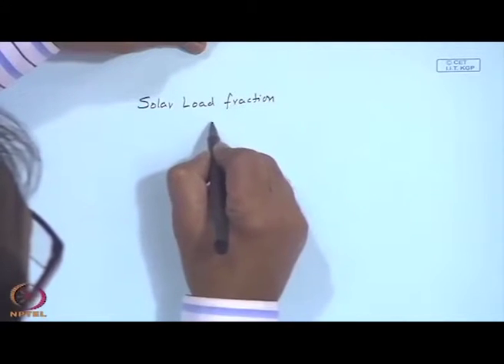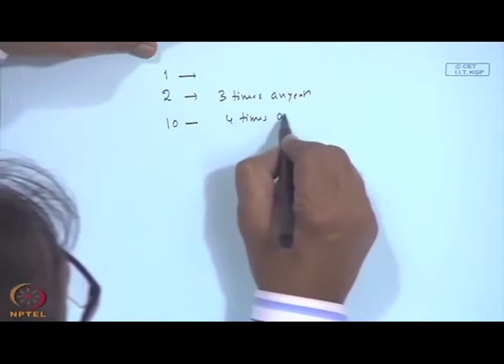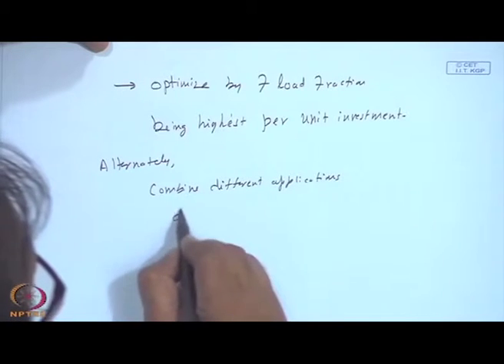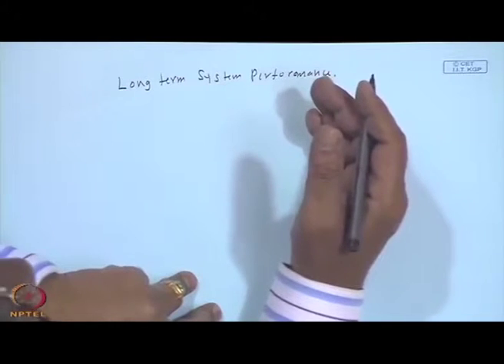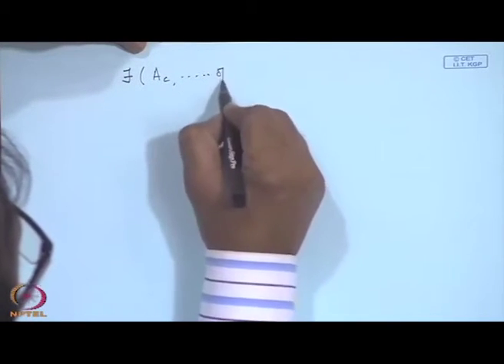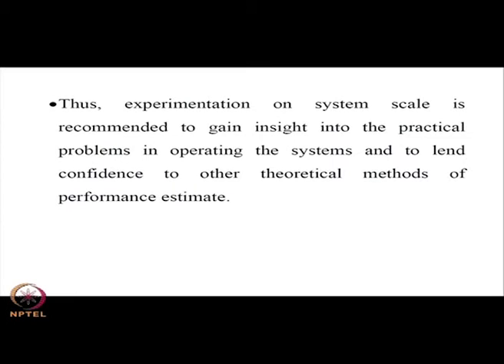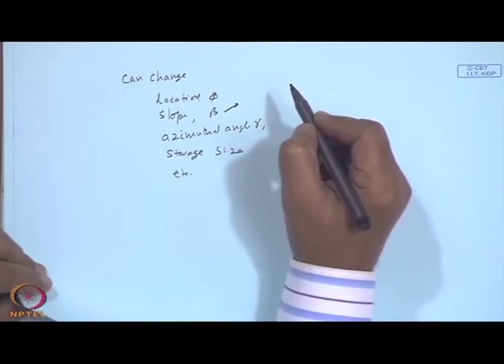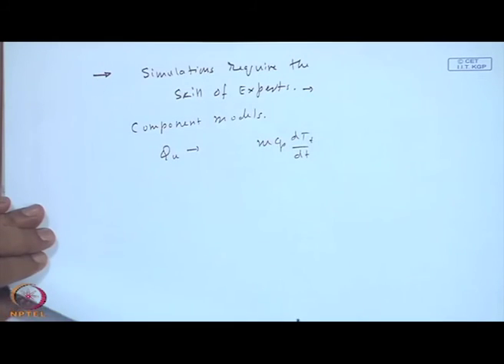Long Term Solar Energy System Performance